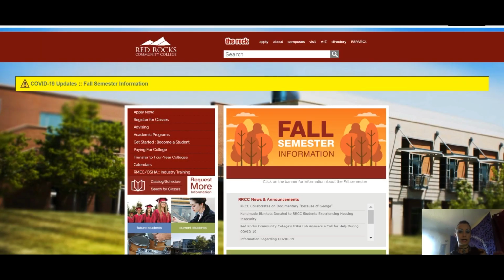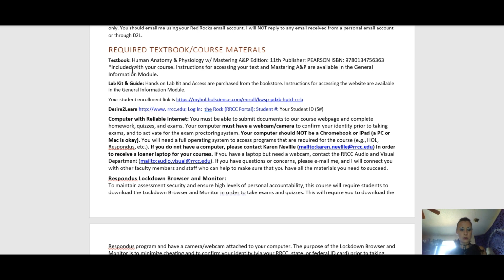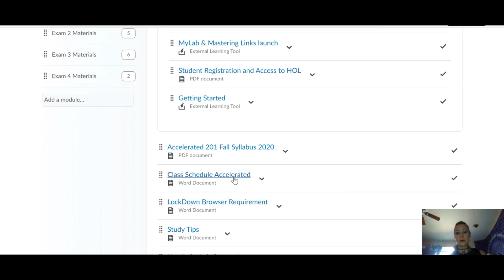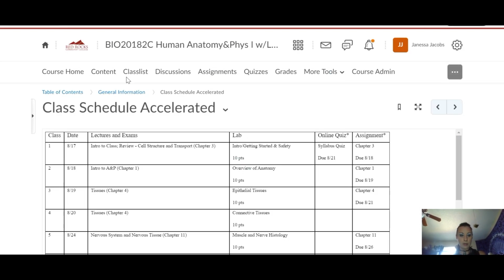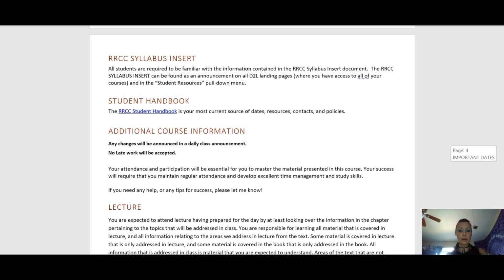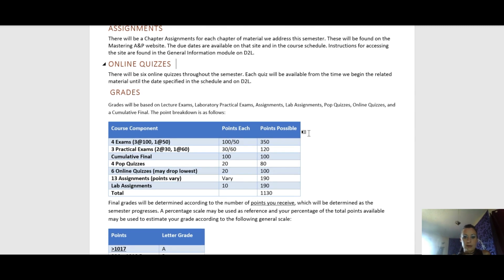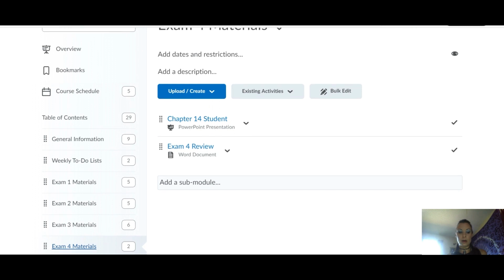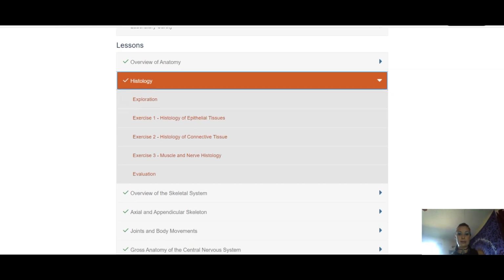CVC Intro to 201 Fall